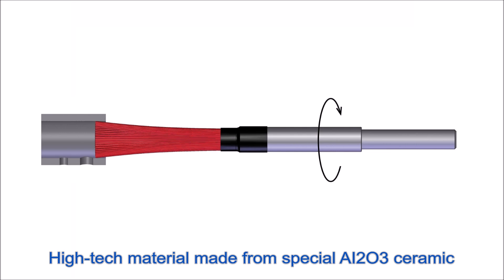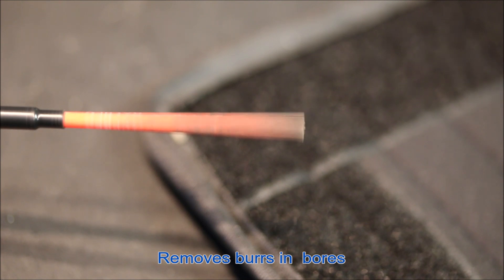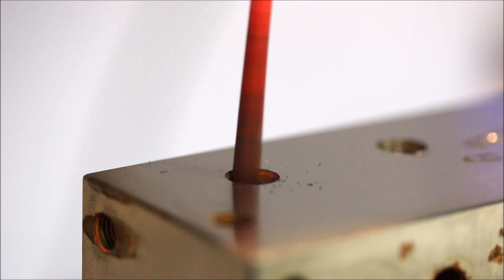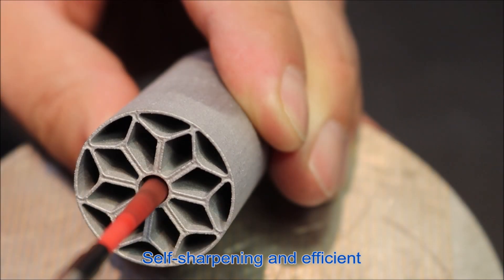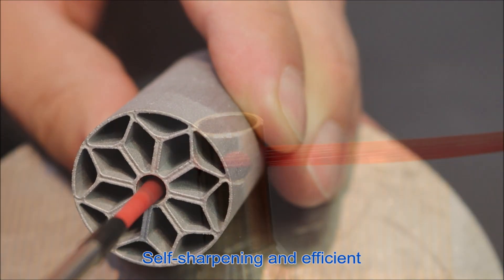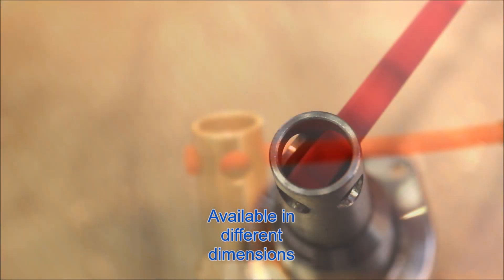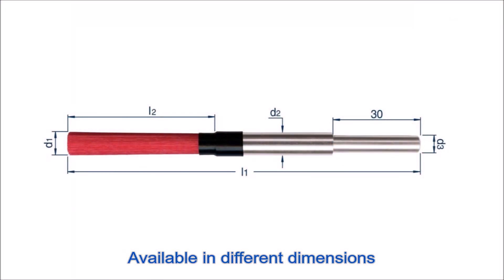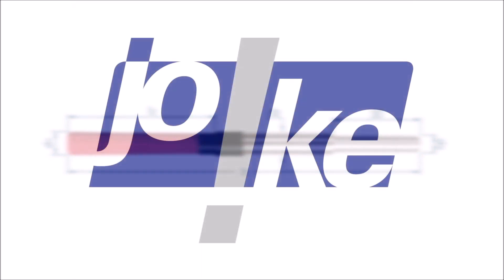Cross-Hole Ceramic-fibre brushes | Application Video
Product information:
Ceramic fibre brushes Cross-hole are equipped with abrasive tips made of a high-tech ceramic. The centrifugal force created by rotation steers the abrasive tips of the fibre rods to the cross-holes and efficiently removes fine burrs up to 0.1 mm.  A fibre rod consists of approx. 1,000 individual fibres, each of which, with a diameter of approx. 10 µm, has an optimal crystalline structure for grinding; the tip consists of approx. 1,000 high-density cutting edges.
The self-sharpening property of the fibre ends ensures very high grinding ability and tool life.